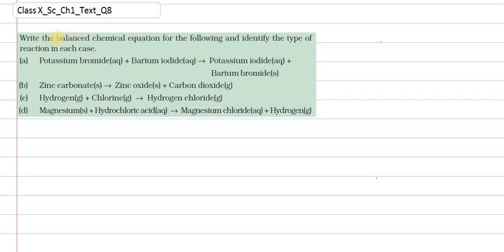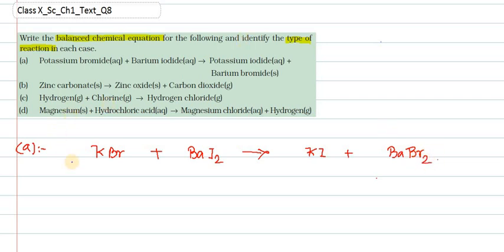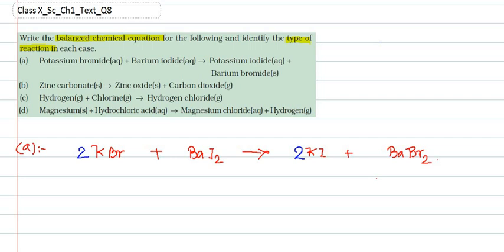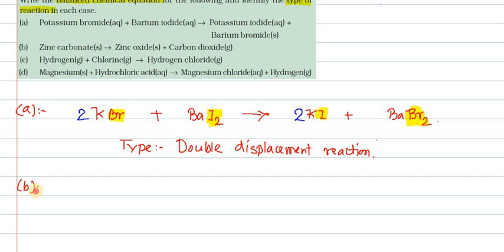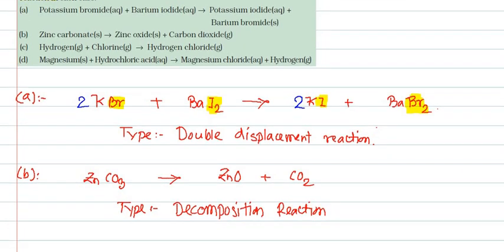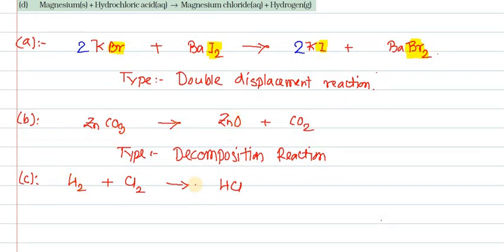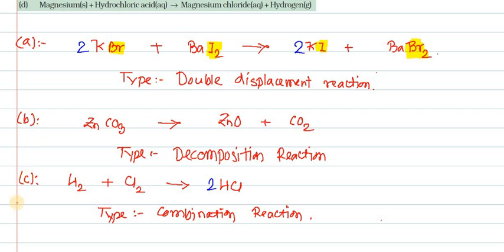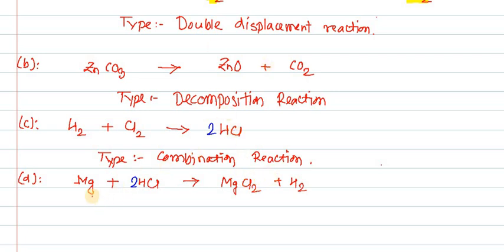Class X Science Chapter 1 TextQ8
Write the balanced chemical equation for the following and identify the type of
reaction in each case.
(a) Potassium bromide(aq) + Barium iodide(aq) → Potassium iodide(aq) +
Barium bromide(s)
(b) Zinc carbonate(s) → Zinc oxide(s) + Carbon dioxide(g)
(d) Magnesium(s) + Hydrochloric acid(aq) → Magnesium chloride(aq) + Hydrogen(g)
Class X NCERT Text book solution of Science Chapter 1 Question 8  has  been explained in this video. Hope you like it.
Struck with any doubt in Physics, Chemistry or Mathematics, upload a snap in
Please visit us for more study content.